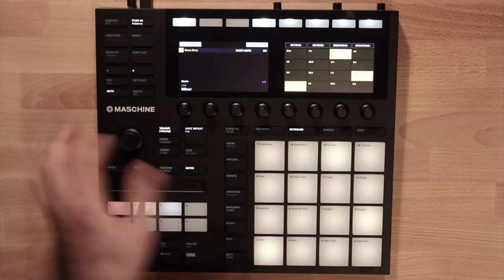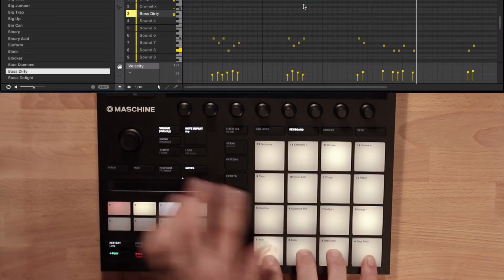Maschine Mk3 - Creating melodic content with the chords & notes modes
In this video learn about creating melodic content with the chords & notes modes.

-- ADSR --